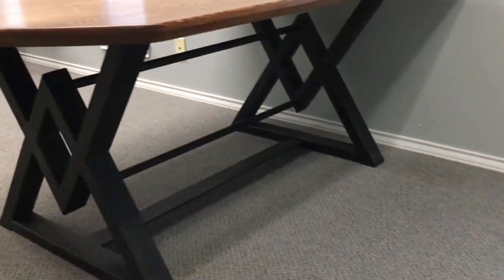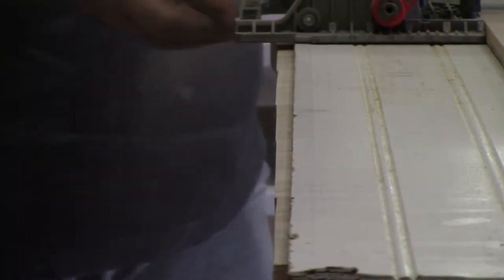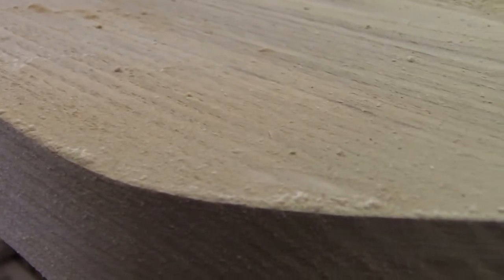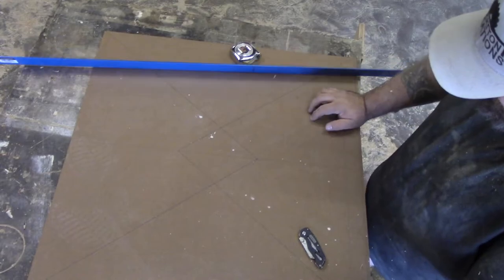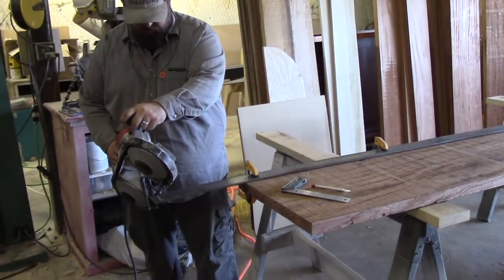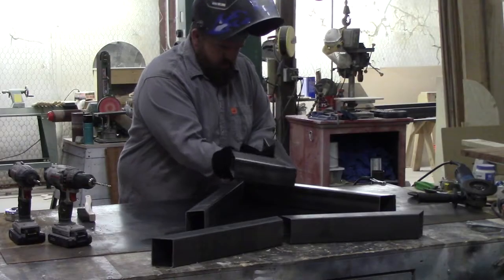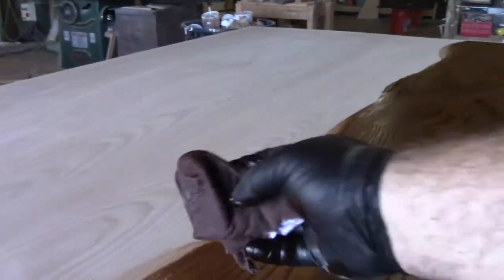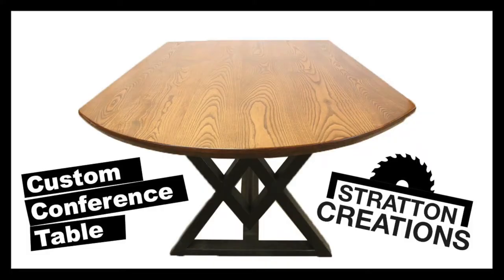Steel Base Conference Table : Woodworking How To Build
In this project video, Stratton Creations shows you how to build a small conference table with a steel base. This is our first legit voice over video so we hope you enjoy it.